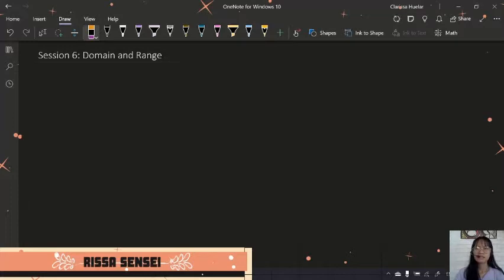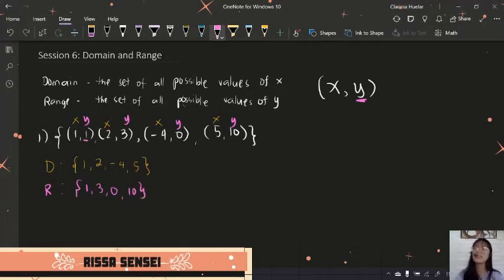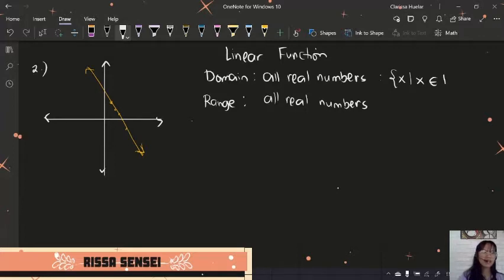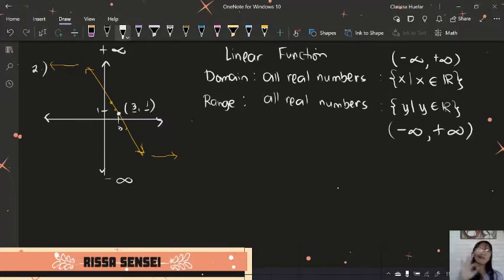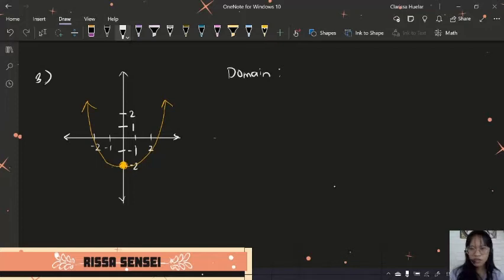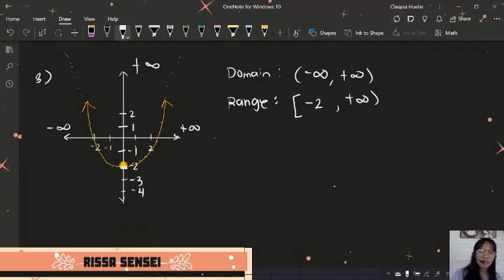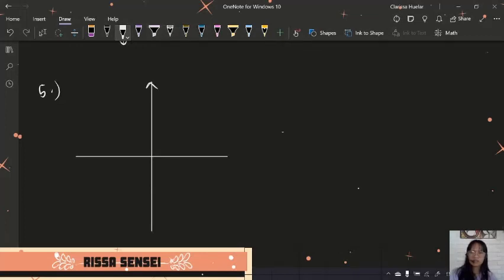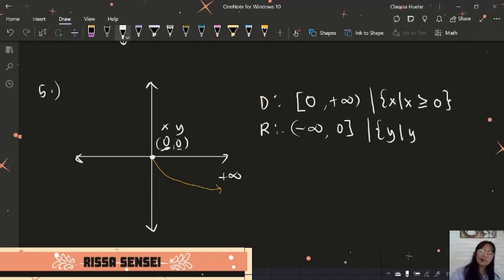Domain and Range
Domain: the set of all values of x.
Range: the set of all values of y.